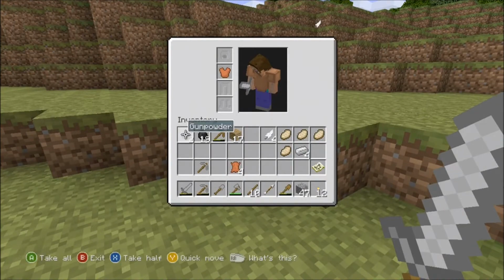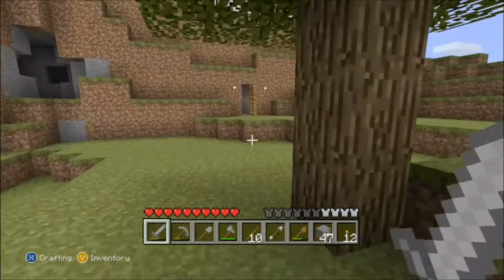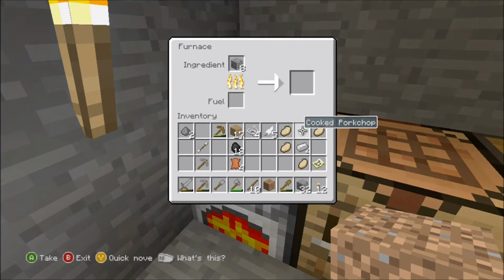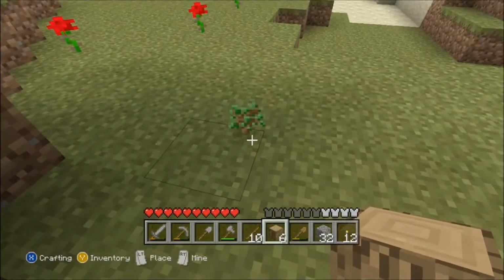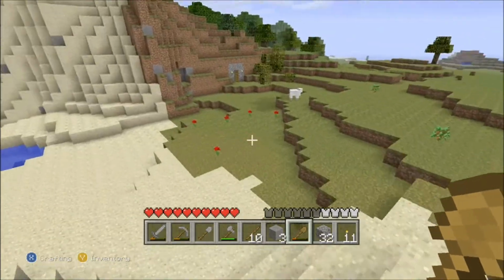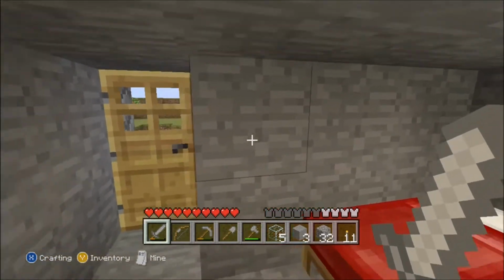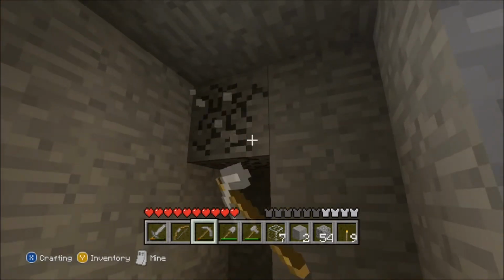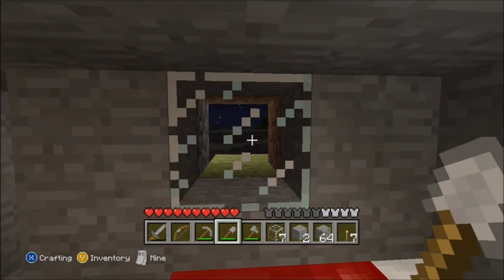360craft Ep03: sprucing up the cave a bit and first blood!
Welcome to episode 3 of 360craft!  Unfortunately we are not going caving as advertised in the last tutorial as I realised there was some other stuff to do first!  This morning is not so peaceful in 360land and we have to despatch a creeper and a few spiders, going through some very basic tactics for dealing with these mobs.  Then we tidy up the cave a little bit using cobblestone and also some natural (smooth) stone which we smelt.  Also we smelt some sand into glass and make ourselves a nice little window.  Then we craft a bow and test it on a poor unsuspecting sheep, before doing a little bit more mining.

You know, if you want to.  Or even if you don't!